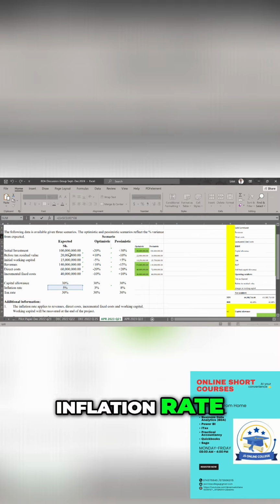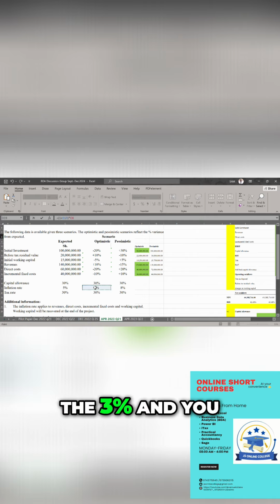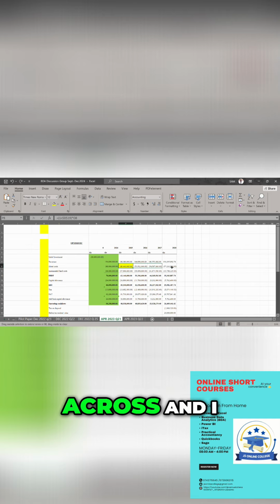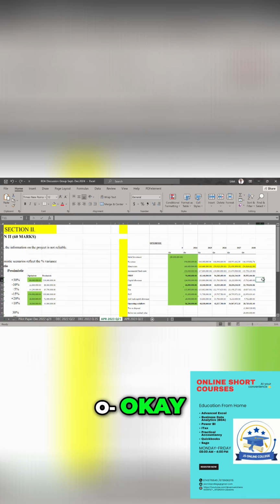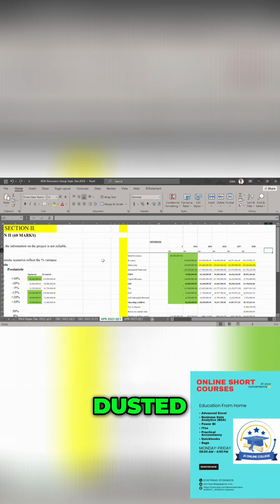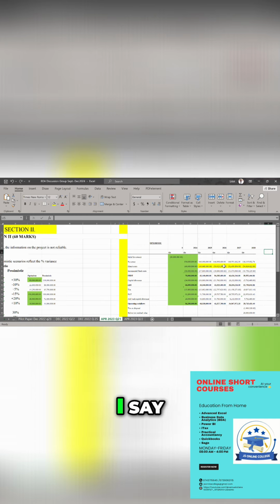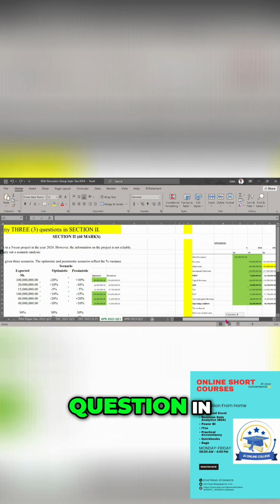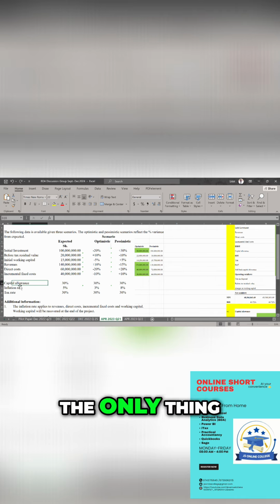Inflation Concepts Explained: Excel Pro Tips for 2025!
Don't cram, understand! We break down inflation rate concepts in Excel for 2025. Our step-by-step guide makes variance analysis easy. Master these pro tips for exam success!